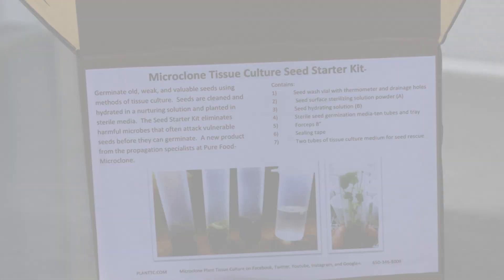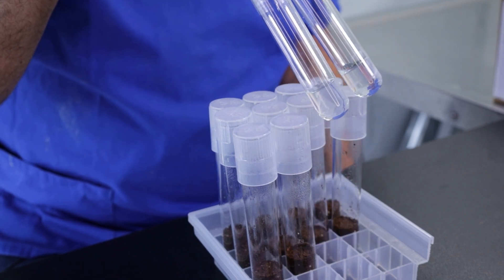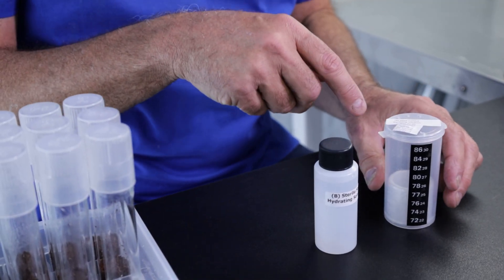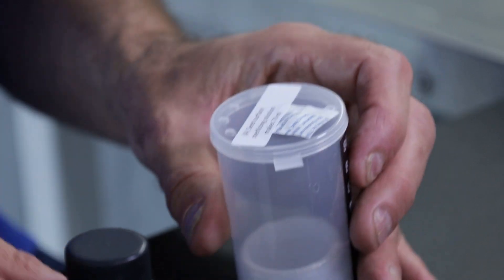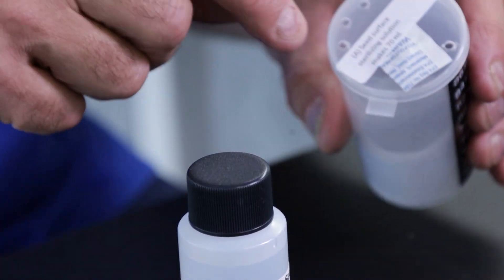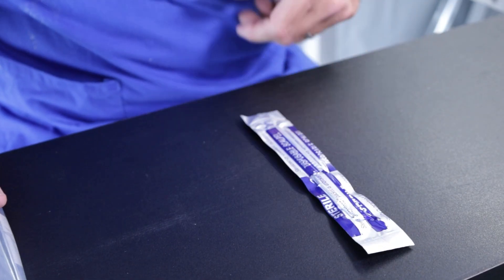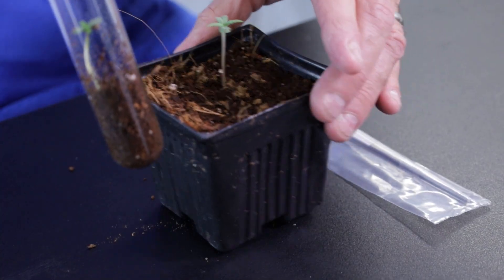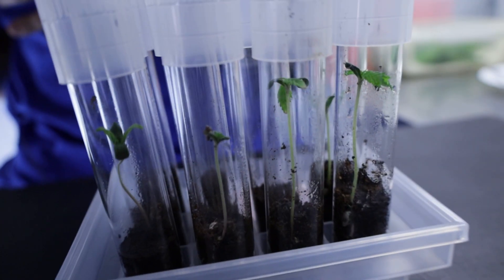Seed Starter kit unboxing - by Microclone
Join Microclone founder Bill Graham as he unboxes his SOS kit for seeds - the seed starter kit.

Do you have seeds that, haven't been treated as well as they could have? Precious genetics you want to preserve & breed? Lost hope? DON'T GIVE UP! Tissue culture tech can help!

SAVE (Y)OUR SEEDS with the seed starter kit developed using tissue culture techniques and knowledge to give every seed the absolute best chance at germination.